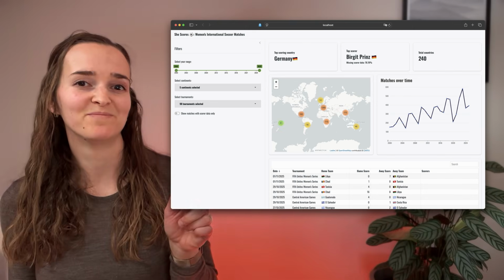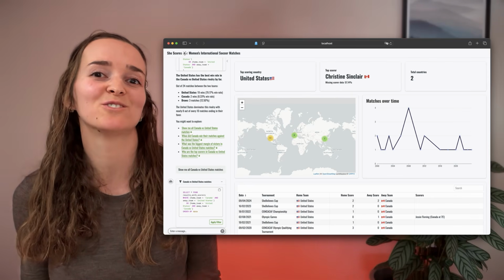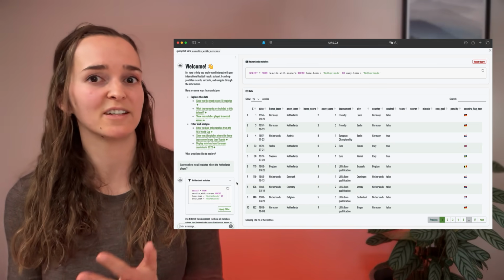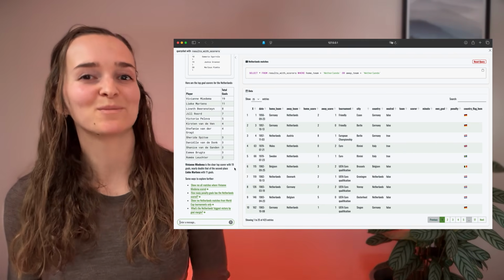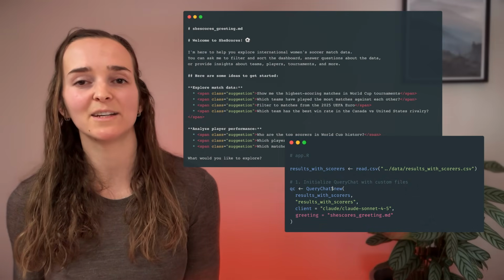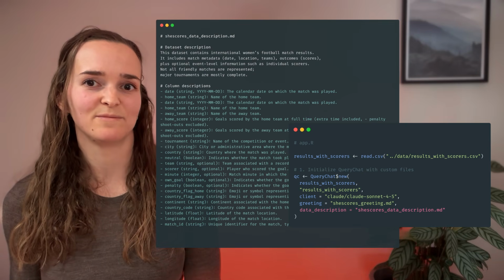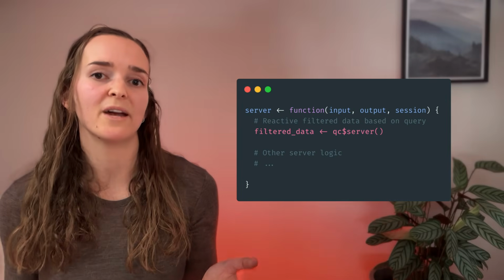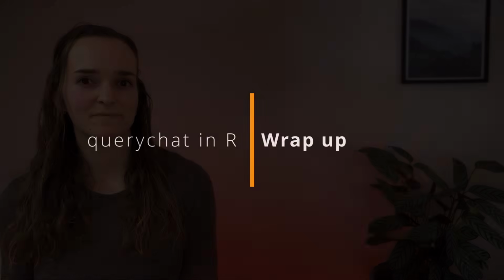querychat in R: Query Your Data with Natural Language | Shiny + LLMs | Veerle van Leemput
Learn how to use querychat, an R package that lets users query data using natural language instead of predefined filters. Perfect for data scientists who want to build flexible, interactive Shiny dashboards without anticipating every possible user question.

  In this tutorial, you'll discover:
  - How querychat translates natural language to SQL using LLMs
  - Setting up querychat in seconds with your data
  - Building custom Shiny interfaces with reactive data frames
  - Why it's reliable, transparent, and safe for production use
  - Enterprise deployment with Azure, AWS Bedrock, or Google Vertex AI

  Key Features:
  ✓ Drop-in Shiny component
  ✓ Works with any DBI-compatible database
  ✓ Read-only by design for data safety
  ✓ Full SQL transparency for reproducibility
  ✓ Supports Claude, GPT, Gemini via ellmer

Perfect for R users working with Shiny, data exploration, and interactive analytics.

Timestamps

00:00 - Introduction: The Dashboard Problem
00:50 - Why Dashboards Can't Answer Every Question
01:47 - What is querychat?
02:46 - Getting Started (Installation & Setup)
03:08 - API Key Setup (Claude, GPT, Gemini)
03:20 - First querychat App in 5 Lines of Code
04:04 - Live Demo: Querying Data with Natural Language
05:01 - How querychat Works Under the Hood
06:44 - Four Key Benefits (Reliability, Transparency, Reproducibility, Safety)
07:37 - Tool Calling & DuckDB Integration
08:46 - Building Custom Shiny Interfaces
09:01 - Customizing querychat Behavior (Greetings, Data Descriptions, Instructions)
  11:00 - Creating Custom Dashboards with Reactive Data Frames
  12:00 - Complete App Structure Walkthrough
  13:10 - Safety & Security Deep Dive
  14:00 - Enterprise Deployment (Azure, AWS, Google Vertex AI)
  15:12 - Resources & Documentation